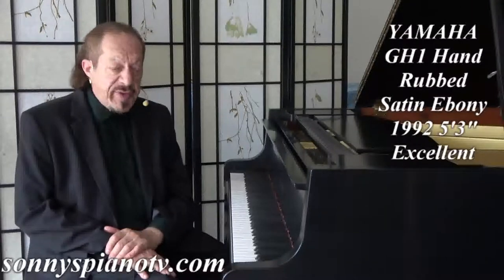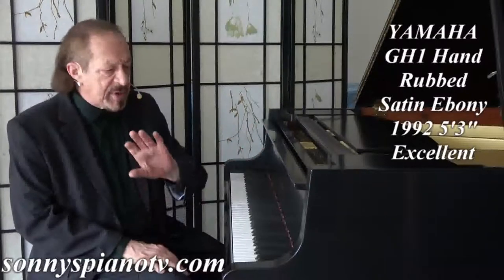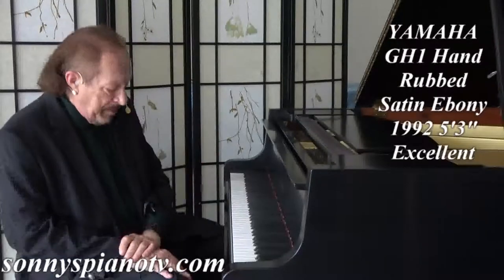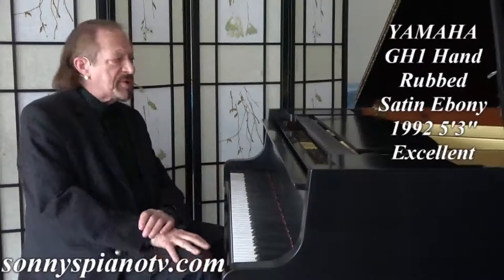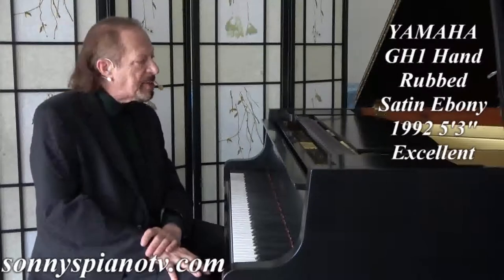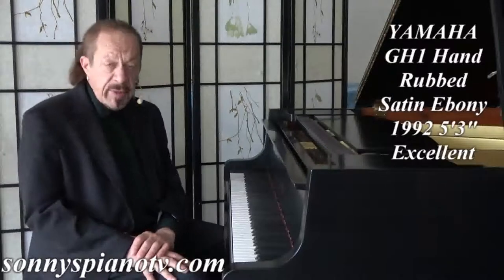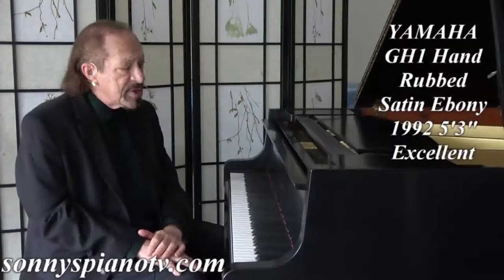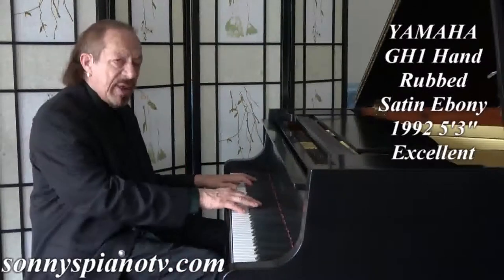YAMAHA GH1 Baby Grand Piano (FOR SALE!) Hand Rubbed, Satin Ebony Finish 1992 5'3" Excellent $7500.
Beautiful hand rubbed satin ebony finish, just restored by a master furniture technician. Yamaha GH1, 5'3" one previous owner, lightly played, low mileage, rich tone, responsive action. Our technicians and furniture people just went over it and it looks and plays great. Warranty. Free after delivery tuning. Nationwide shipping. Questions?